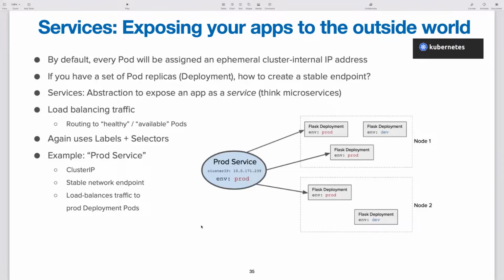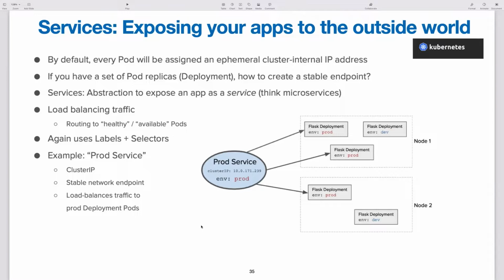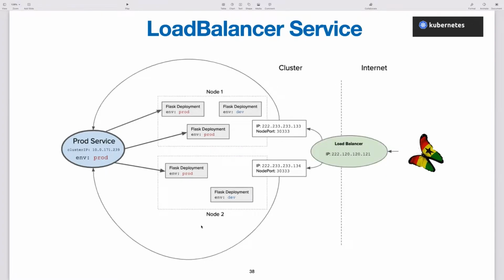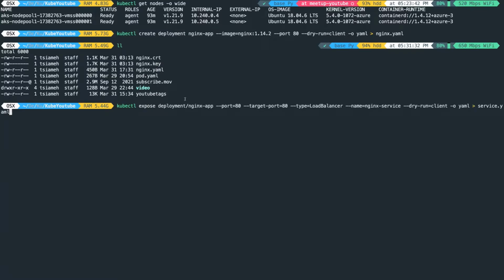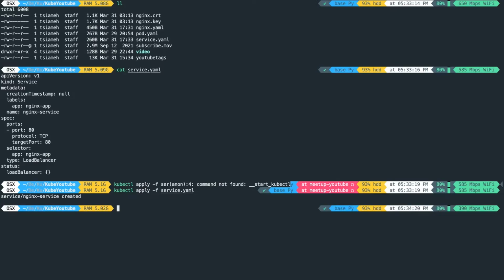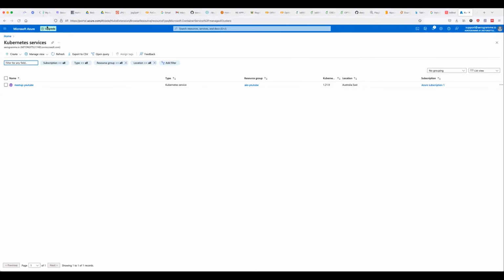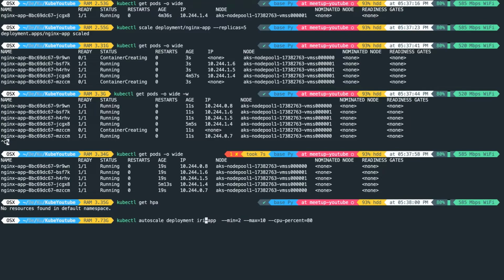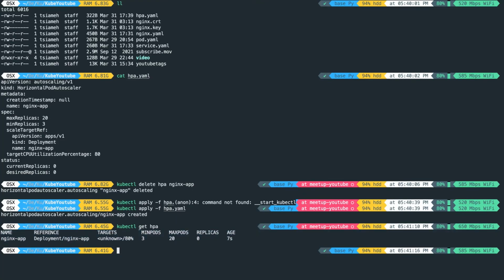Kubernetes for Beginners - Kubernetes Services explained + ClusterIP + NodePort + LoadBalancer (5)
Complete Overview of Kubernetes Services | Kubernetes Services Types explained: ClusterIP vs NodePort vs LoadBalancer vs Headless Service vs Multi-Port | Kubernetes - Services Explained in 15 Minutes!
 ►ClusterIP Service
 ►Multi-Port Service
 ► Headless Service
 ► NodePort and LoadBalancer Service

Kubernetes Service is an abstraction which defines a logical set of Pods and a policy by which to access them (sometimes this pattern is called a micro-service). The set of Pods targeted by a Service is usually determined by a selector.

When creating a Service, you have the option of automatically creating a cloud load balancer. This provides an externally-accessible IP address that sends traffic to the correct port on your cluster nodes, provided your cluster runs in a supported environment and is configured with the correct cloud load balancer provider package.

With Kubernetes you don't need to modify your application to use an unfamiliar service discovery mechanism. Kubernetes gives Pods their own IP addresses and a single DNS name for a set of Pods, and can load-balance across them.

Kubernetes Pods are created and destroyed to match the state of your cluster. Pods are nonpermanent resources. If you use a Deployment to run your app, it can create and destroy Pods dynamically.

Each Pod gets its own IP address, however in a Deployment, the set of Pods running in one moment in time could be different from the set of Pods running that application a moment later.

This leads to a problem: if some set of Pods (call them "backends") provides functionality to other Pods (call them "frontends") inside your cluster, how do the frontends find out and keep track of which IP address to connect to, so that the frontend can use the backend part of the workload?

With Kubernetes you don't need to modify your application to use an unfamiliar service discovery mechanism. Kubernetes gives Pods their own IP addresses and a single DNS name for a set of Pods, and can load-balance across them. A Service in Kubernetes is a REST object, similar to a Pod. Like all of the REST objects, you can POST a Service definition to the API server to create a new instance. The name of a Service object must be a valid RFC 1035 label name.

Videos will be released every other day, at least 2 or 3 videos per day until further notice

⭐ Tags ⭐
- Kubernetes
- Pods
- GoDataProf
- Golang Tutorial
- Golang For Beginners
- Go Programming
- Tutorial Go
- Go Coding
- Golang
- Golang Setup
- Go install
- CKA exams,
- CKAD exams,
- kubernetes,
- docker,yaml,pods
- azure,aws pods,azure pods,azure deployment
- Augmented Reality
- Virtual Reality
- Blockchain
- Bitcoin
- Artificial Intelligence
- Machine Learning

⭐️ Course Contents ⭐️
⌨️ (0:00:00) Introduction
⌨️ (0:35:48) Variables
⌨️ (0:57:05) Primitives
⌨️ (1:26:29) Constants
⌨️ (3:21:17) Looping
⌨️ (3:41:34) Defer, Panic, and Recover
⌨️ (4:03:57) Pointers
⌨️ (4:21:30) Functions
⌨️ (4:57:59) Interfaces
⌨️ (5:33:57) Goroutines
⌨️ (6:05:10) Channels